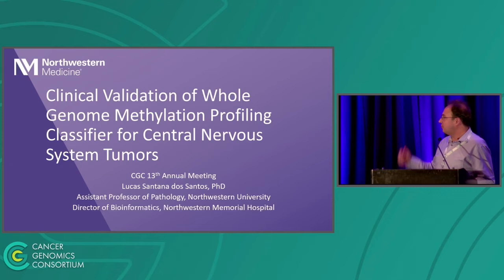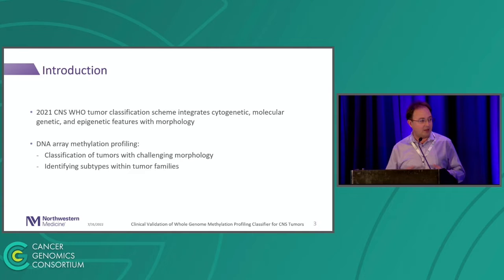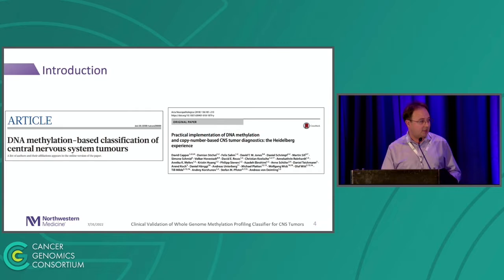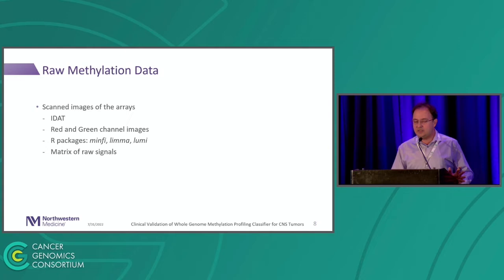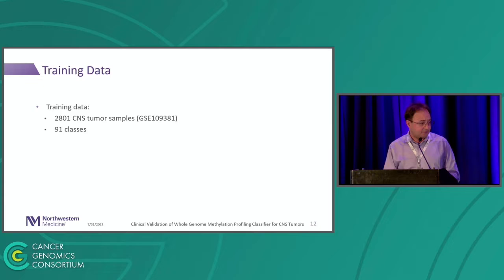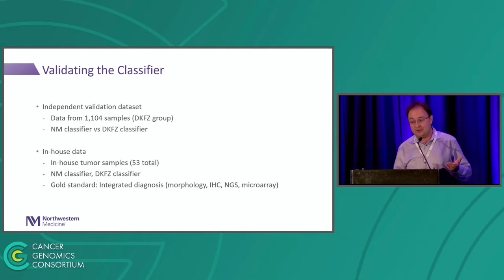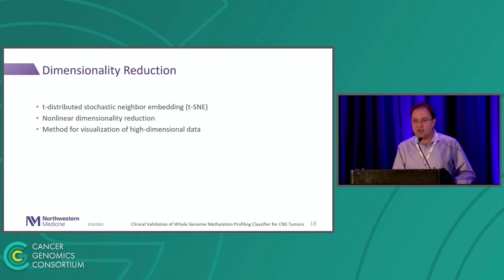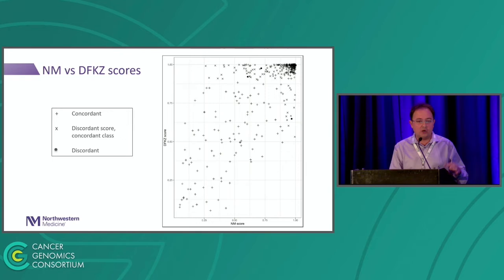Clinical Validation of Whole Genome Methylation Profiling Classifier for Central Nervous System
Diamond Vendor Showcase: Illumina
Clinical Validation of Whole Genome Methylation Profiling Classifier for Central Nervous System Tumor
Lucas Santana dos Santos - 2022 CGC Annual Meeting

The Cancer Genomics Consortium (CGC represents a dedicated group of clinical cytogeneticists, molecular geneticists, and molecular pathologists, who are interested in education and promoting best practices in clinical cancer genomics. Our vision is for all cancer patients to be accurately diagnosed for their underlying genomic alterations to help them receive the most appropriate therapy. CGC aims to be the authoritative organization for guidance on the best practice of clinical cancer genomic testing. to become a member and gain full access to our complete library of presentations.